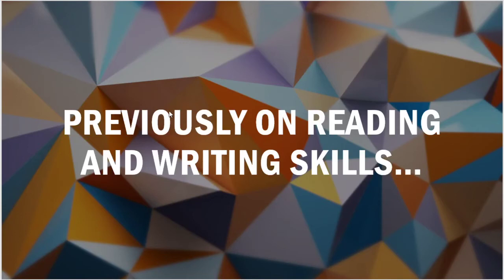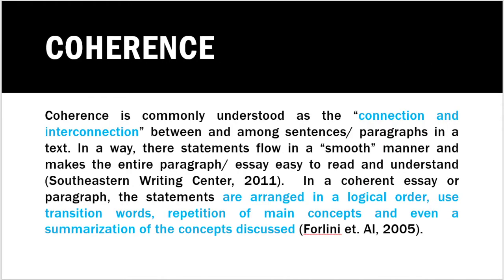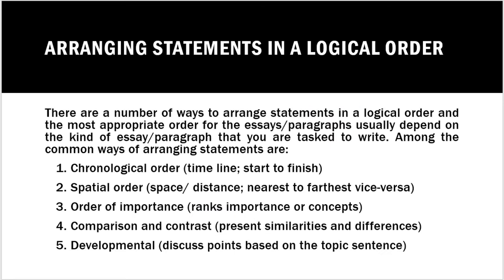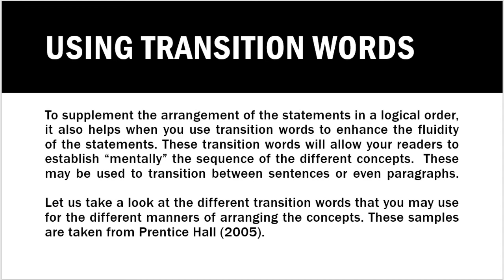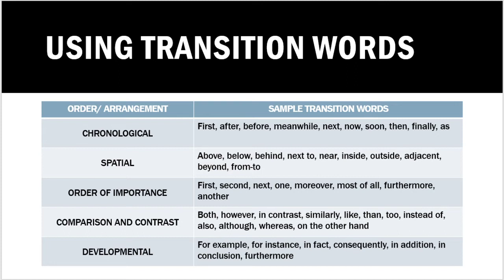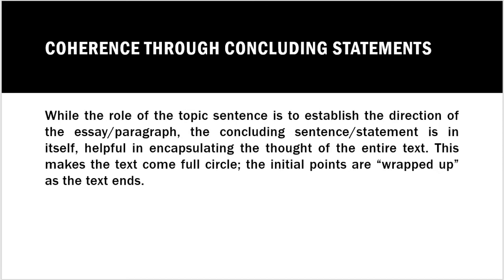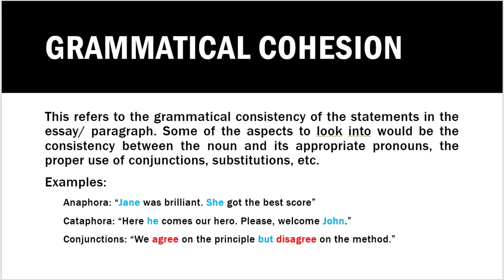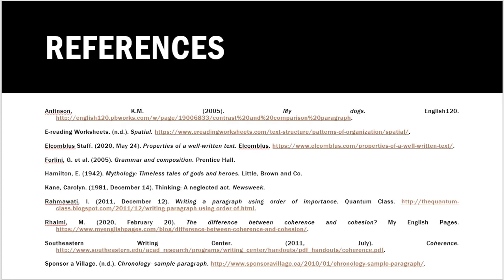READING AND WRITING SKILLS LESSON 2 - PROPERTIES OF A WRITTEN TEXT